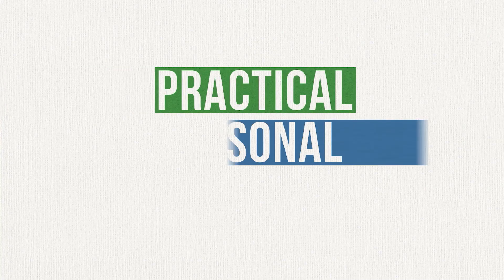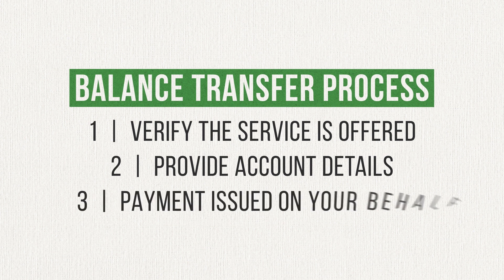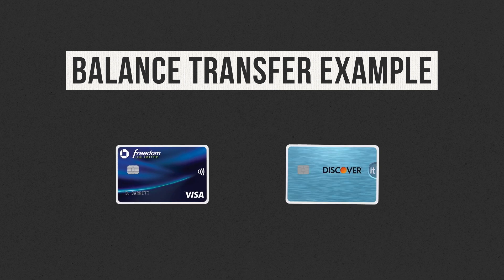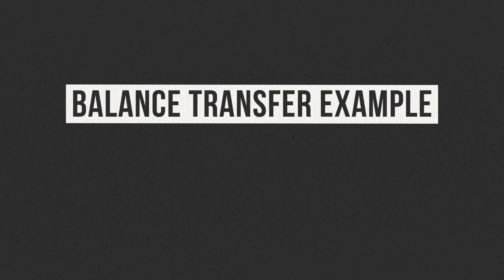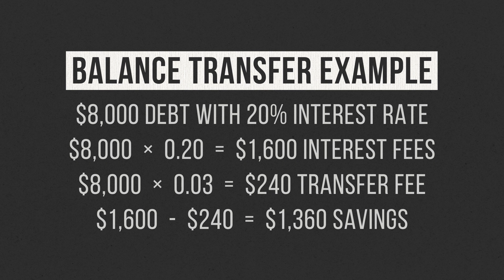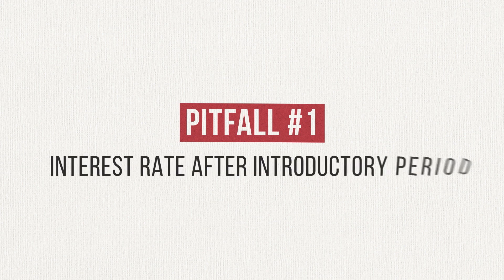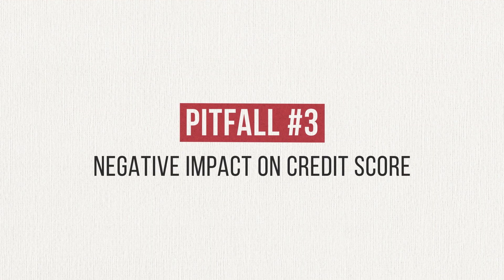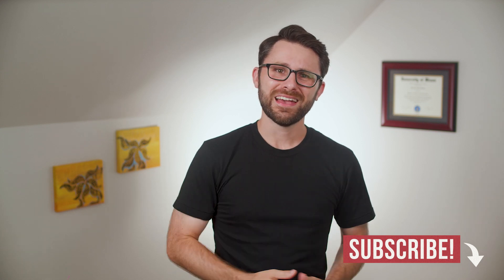What is a Credit Card Balance Transfer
What is a credit card balance transfer? In this video, I answer that question, and I tell you about how credit card balance transfers can help reduce your debt faster than you otherwise could. Have you ever looked into or used a balance transfer on a credit card?

0:00 - Introduction
0:47 - What is a credit card balance transfer
3:57 - When to use a credit card balance transfer
5:55 - Three pitfalls to avoid

FOR EDUCATIONAL AND INFORMATIONAL PURPOSES ONLY. NOT LEGAL OR FINANCIAL ADVICE. The information provided in this video and on this channel is for educational and informational purposes only. It is not intended to be a substitute for legal or financial advice that can be provided by your own attorney, accountant, and/or financial advisor. Practical Personal Finance accepts no liability whatsoever for any losses or damages arising from your own personal financial decisions. You are advised to consult with your financial advisor, tax professional, or attorney regarding any and all financial decisions involving your own income and taxes.